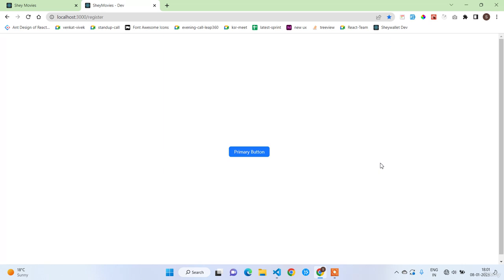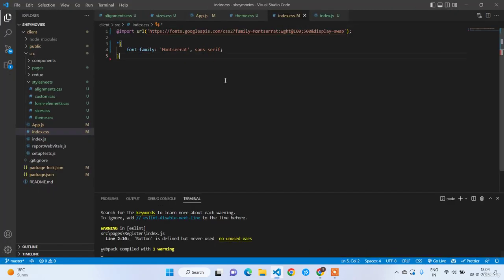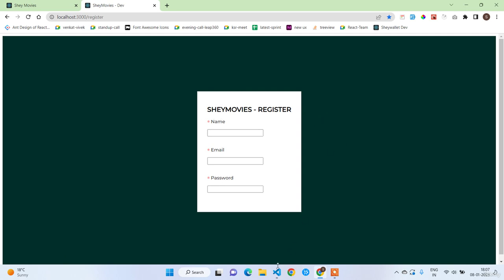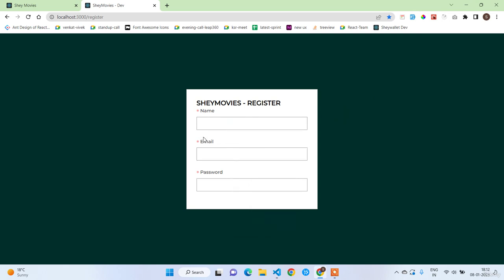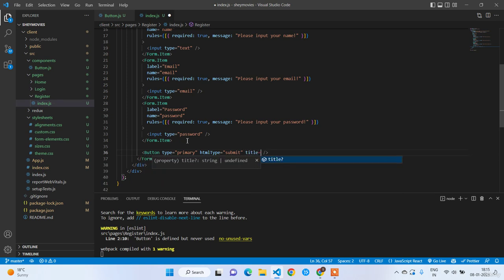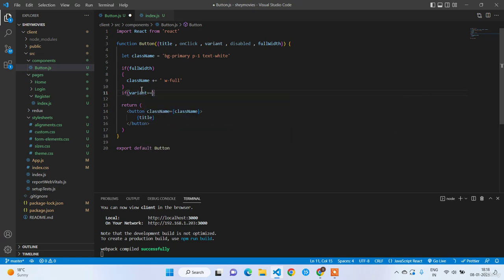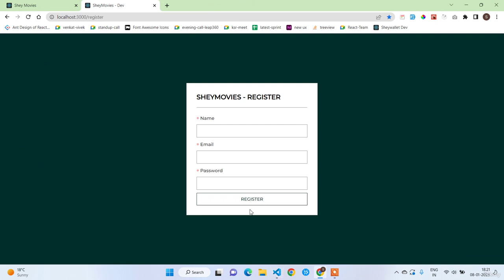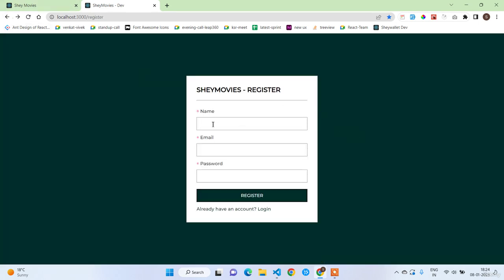Movie Ticket Booking MERN Stack Chapter5 : Register Screen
Chapter5 : Register Screen